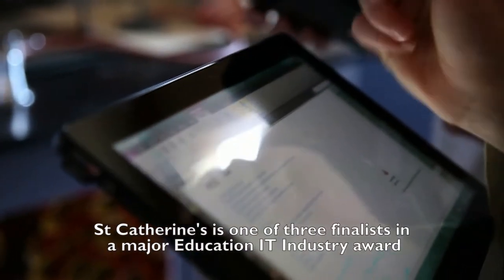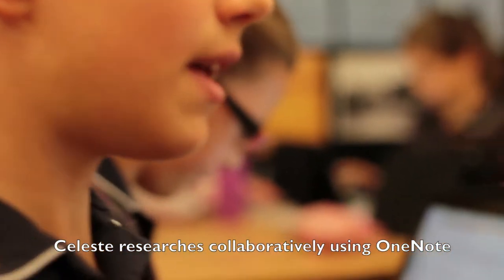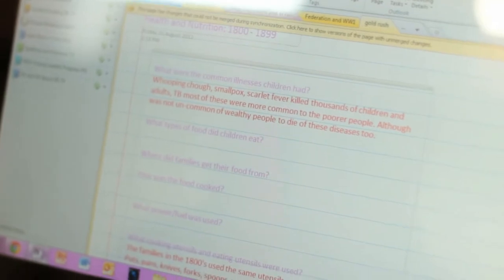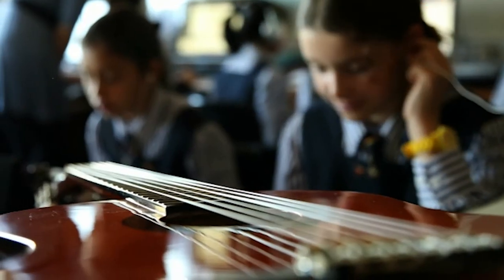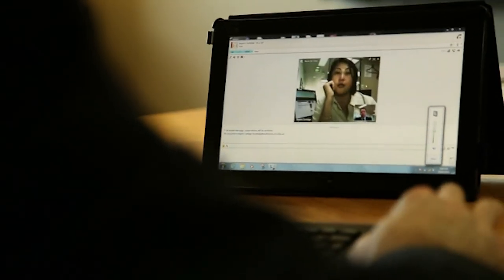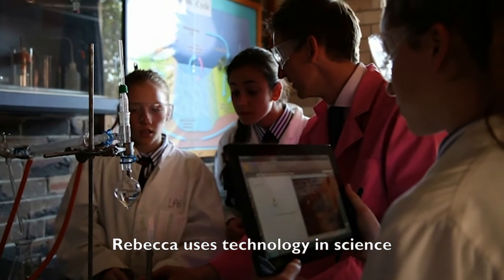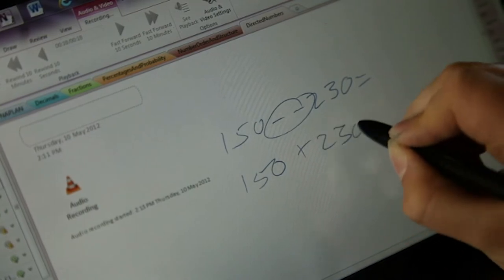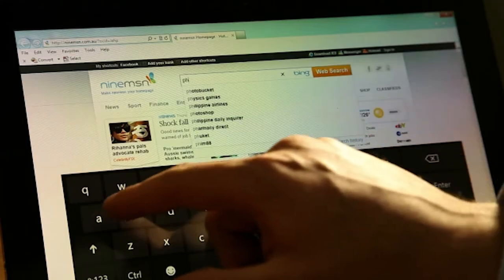St Catherine's innovation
St Catherine's is one of Australia's most innovative schools in it's use of technology to enhance learning outcomes. The School has been named as a finalist in the ELH SchoolTech Award for Innovation 2014, a major IT in education award. See how St Catherine's takes education technology to the next level.